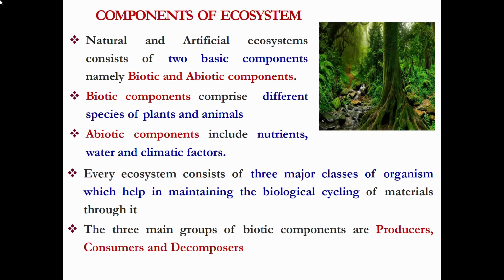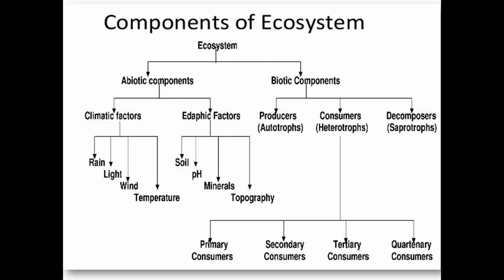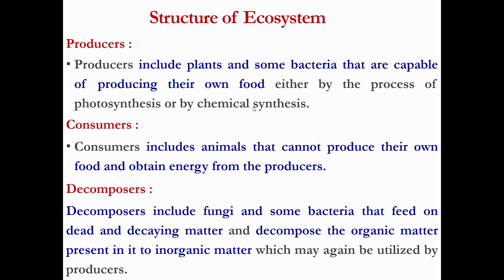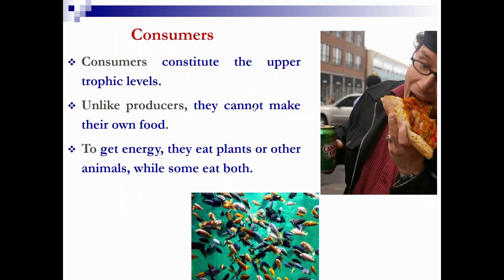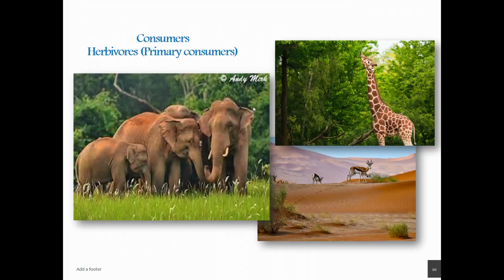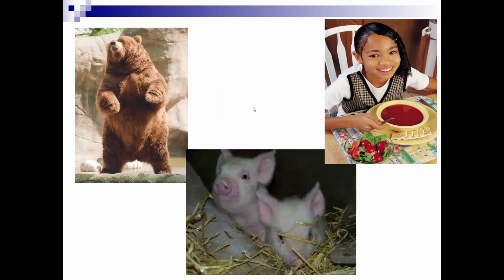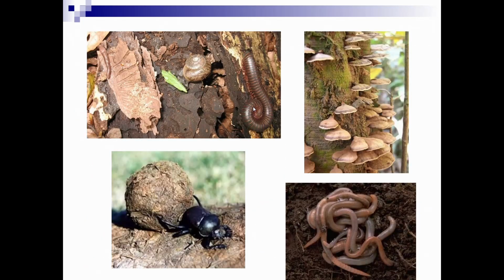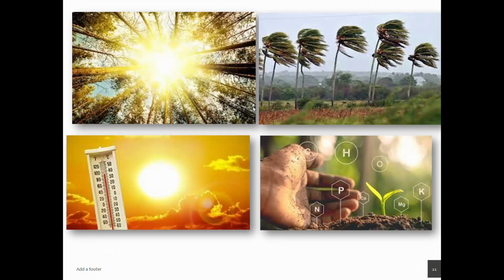Components of ecosystem